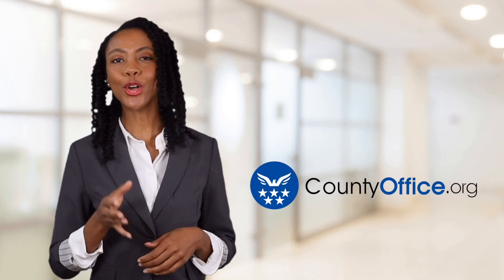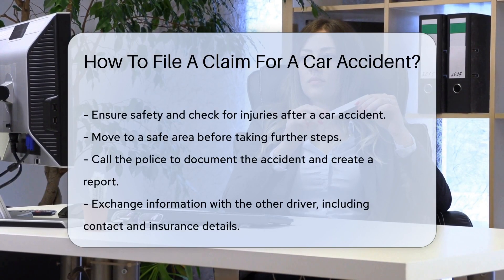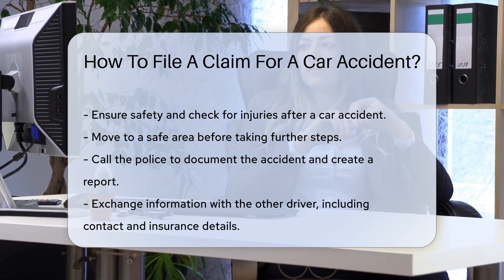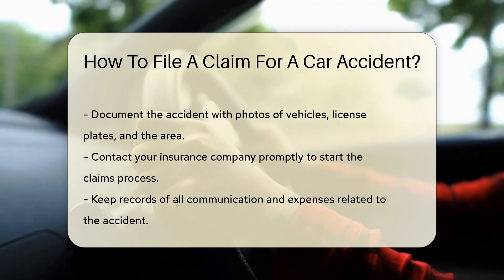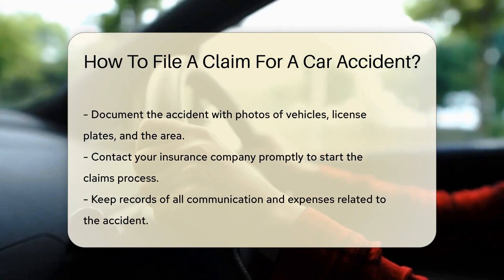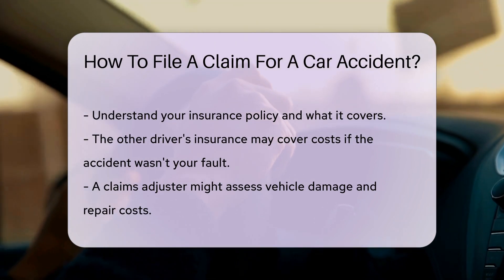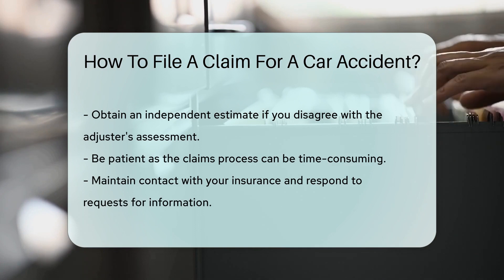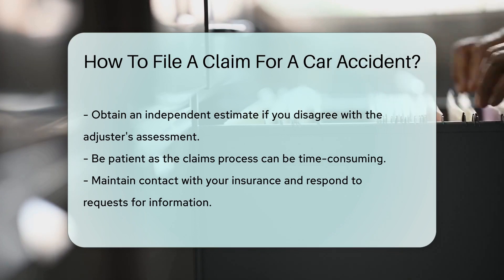How To File A Claim For A Car Accident? - CountyOffice.org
How To File A Claim For A Car Accident? Navigating the aftermath of a car accident can be overwhelming. In our latest video, we break down the essential steps to take immediately following a collision to ensure your safety and set the stage for a smooth claims process. From checking for injuries to documenting the accident scene and understanding your insurance policy, we've got you covered with practical advice and tips.

Our guide will help you handle this stressful situation with confidence. We'll walk you through the importance of a police report, how to exchange information effectively, and the role of a claims adjuster. Plus, we'll offer insights on how to communicate with your insurance company and the importance of patience throughout the claims process.

Don't miss out on these crucial tips that could make a significant difference in the outcome of your car accident claim. Stay informed and prepared with our comprehensive guide.